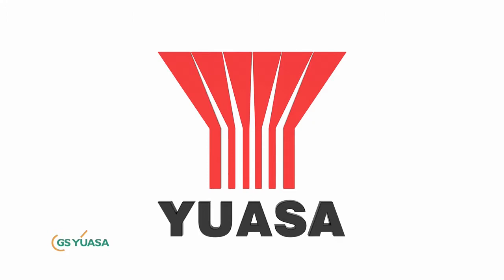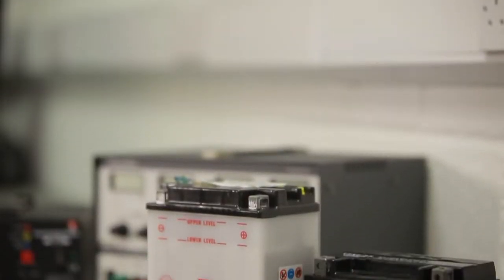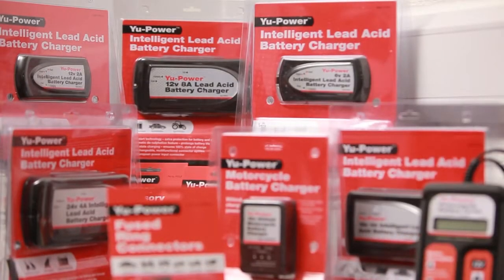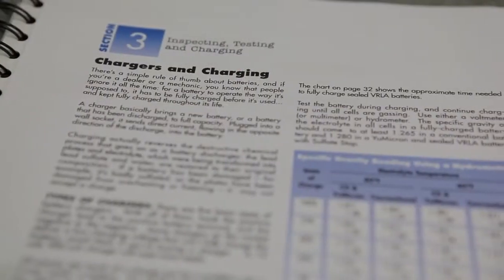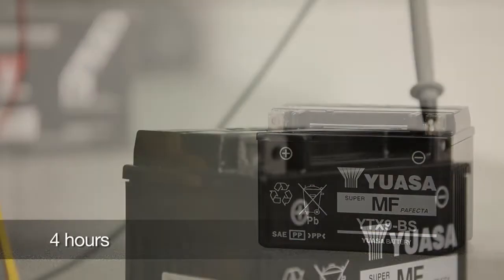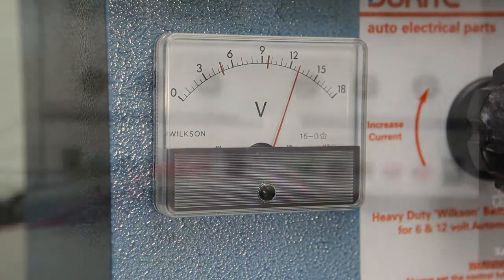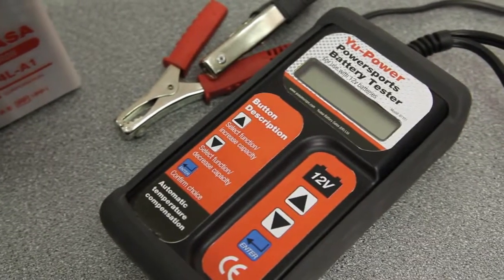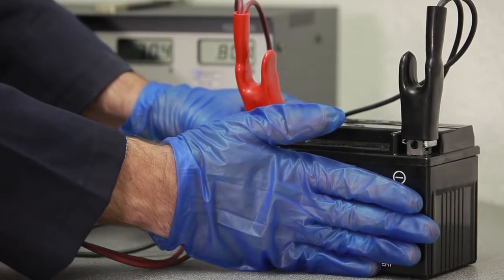GS Yuasa - Συντήρηση μπαταριών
Ο μεγαλύτερος κατασκευαστής μπαταριών στον κόσμο

Αξιοπιστία - Ποιότητα - Απόδοση

Η YUASA είναι ένας παγκόσμιος ηγέτης στον σχεδιασμό και την κατασκευή μπαταριών οξέως -- μολύβδου με εργοστάσια κατασκευής και δίκτυα διανομής και αντιπροσώπευσης σε Ευρώπη και ολόκληρο τον κόσμο.

Οι μπαταρίες YUASA έχουν κερδίσει την φήμη για την αποδεδειγμένη απόδοση και αξιοπιστία τους.
Η YUASA όντας ένας παγκόσμια οργανισμός, αποτελεί έναν από τους βασικούς προμηθευτές μπαταριών αυτοκινήτων πρώτης τοποθέτησης με τους ΟΕΜ πελάτες να περιλαμβάνουν τους Honda, Toyota, Nissan, Mazda, Ford, Chevrolet, Daimler, Chrysler, Peugeot, General Motors, Hyundai, Suzuki, Isuzu, Yamaha κλπ.

Σήμερα, η YUASA μέσω ενός οργανωμένου δίκτυο μεγάλων αντιπροσώπων επικεντρώνεται στην διάθεση και διανομή των προϊόντων της στην Ευρωπαϊκή αγορά.

Η παρουσίαση της νέας σειράς μπαταριών αυτοκινήτων καλύπτει πάνω από το 90% ΟΛΩΝ των επιβατικών και επαγγελματικών αυτοκινήτων, των οχημάτων και εφαρμογών αναψυχής, της ναυτιλίας , των κατασκευαστικών και αγροτικών μηχανημάτων κλπ. Στόχος της εταιρείας είναι η καθιέρωση των μπαταριών YUASA ως Νο1 επιλογή στην Ευρώπη θέτοντας νέα στάνταρ στην αξιοπιστία,  την ποιότητα και την απόδοση.